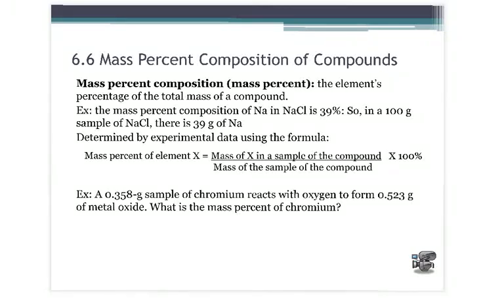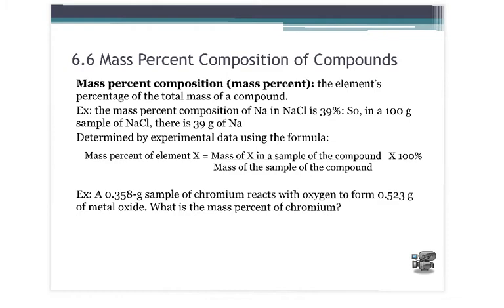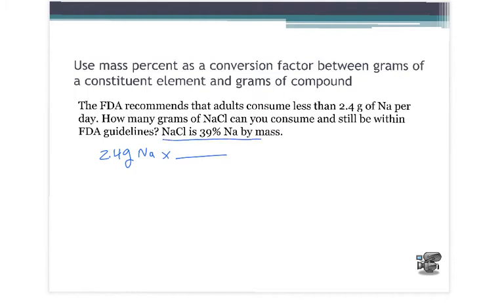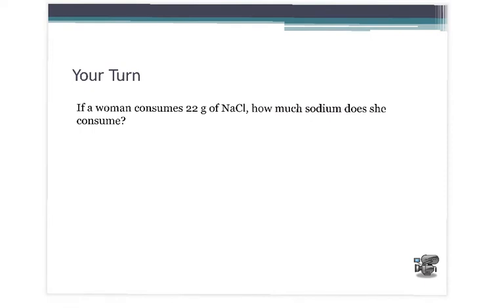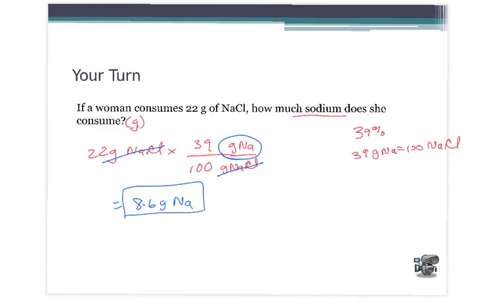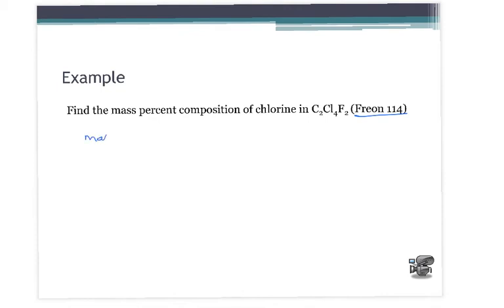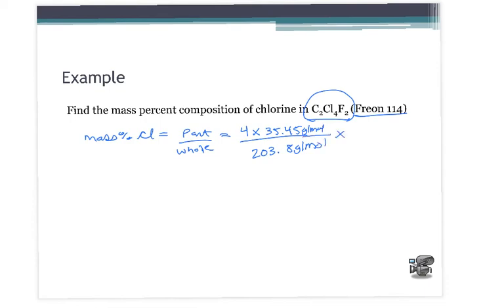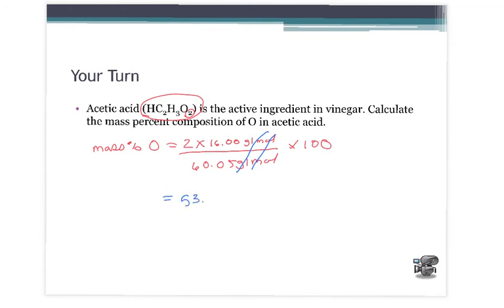Mass Percent Composition